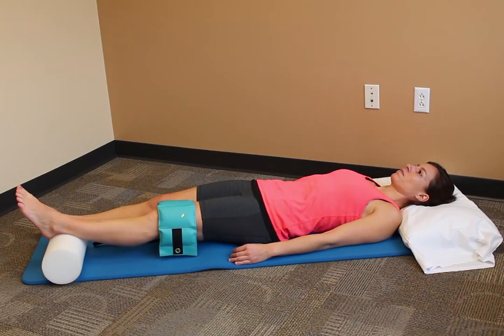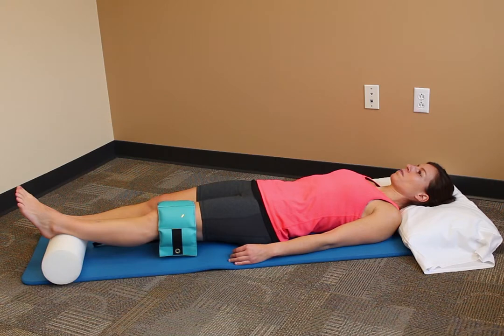Supine Knee Extension Mobilization With Weight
In this video, learn about supine knee extension mobilization with weight.